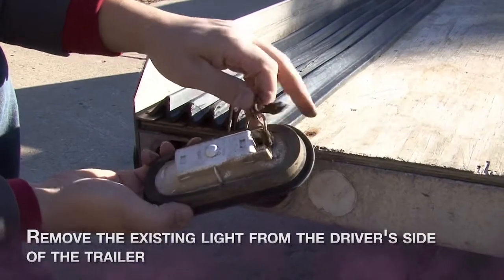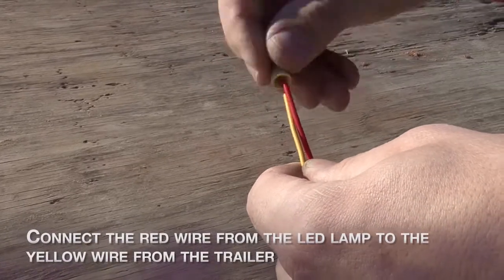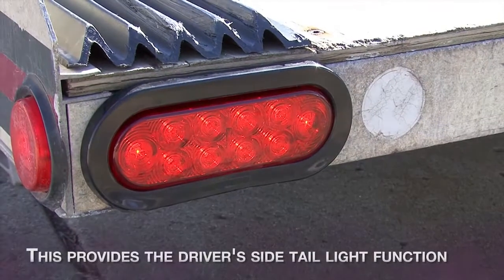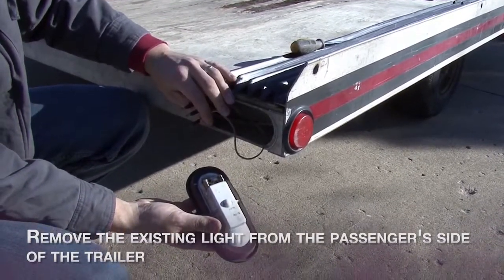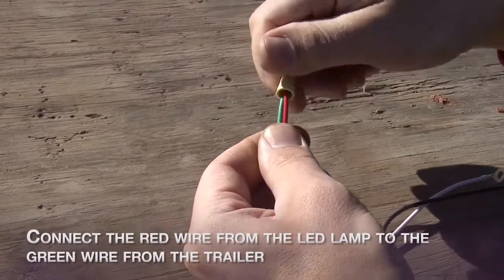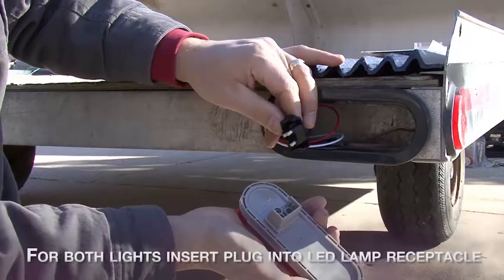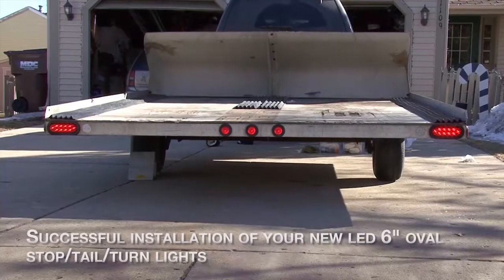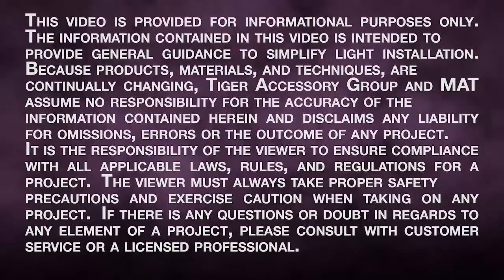Blazer LED 6in. Oval Tail/Turn and Park Light Amber Model# C561ATM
Blazer LED amber 6in. oval tail/turn/park light is designed to conform to applicable US FMVSS108 and Canadian CMVSS safety standards. It contains high-output LEDs for exceptional brightness and pe...